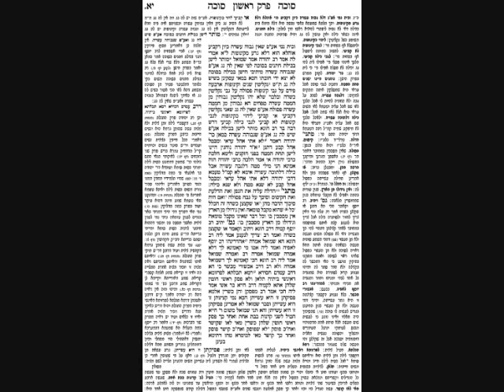Sukkah Daf 11